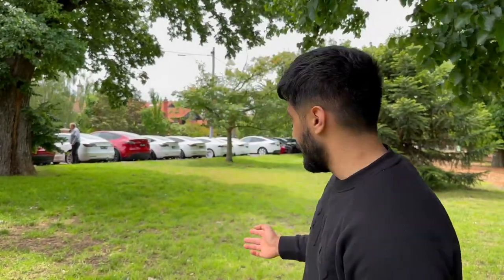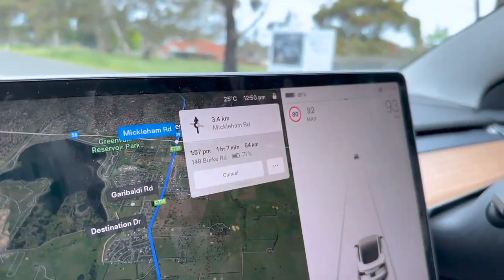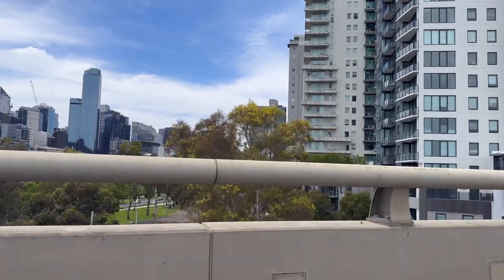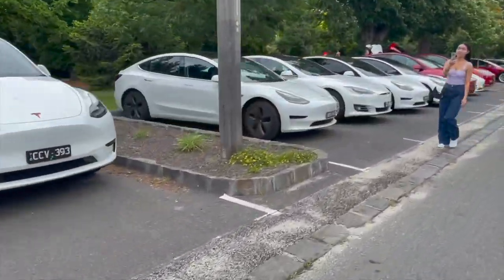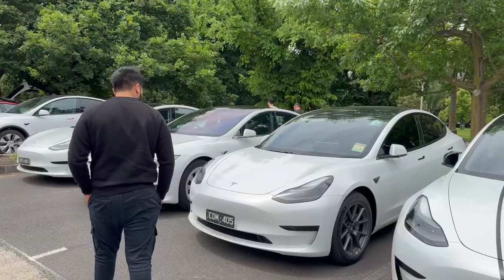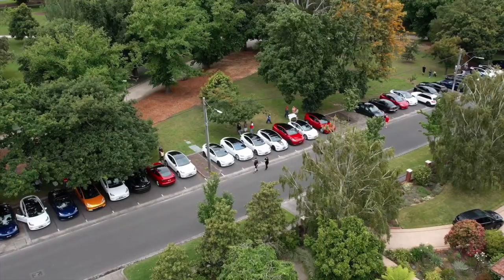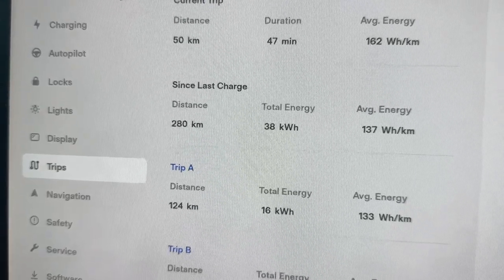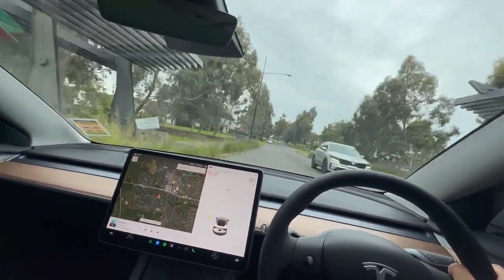Ryan’s Model Y - Vlog of Ryan’s Tesla Meetup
Hi there! Welcome to my [Name of Channel]

Here’s what you need to know – In this video I vlog taking my newly delivered Tesla Model 3 to a Tesla Car Meet in Melbourne. I am excited to vlog my experience for this car meet as it was organized by “Ryan’s Model Y”, who inspired me to make YouTube videos.

You can find topics related to:

- Vlogs like these (Covering road trips)
- Experiences I have with my Tesla
- Tesla ecosystem news - Elon Musk, Twitter, SpaceX, Tesla, Electric Vehicles
- How-to’s - Instructions on car maintenance, upkeep, autopilot, Tesla Tutorials

In the past, I have also tried to make content relating to Minecraft and other games (similar to Dream, Sapnap and Goregenotfound).